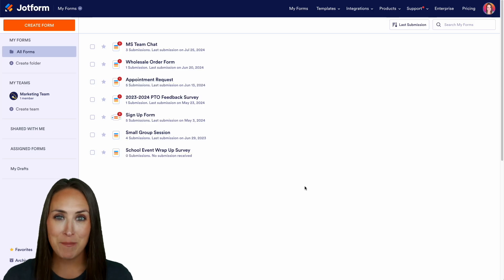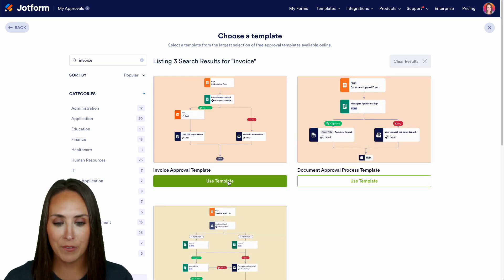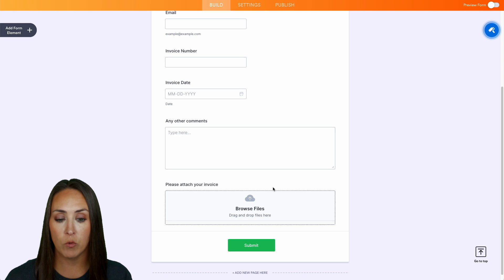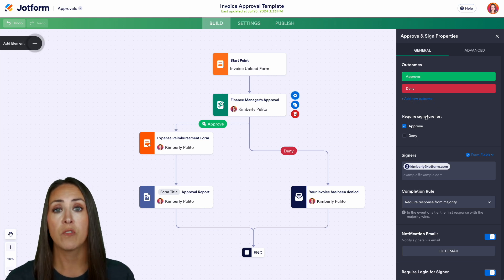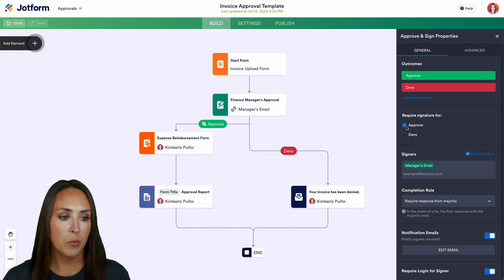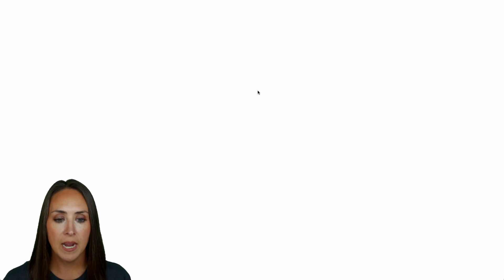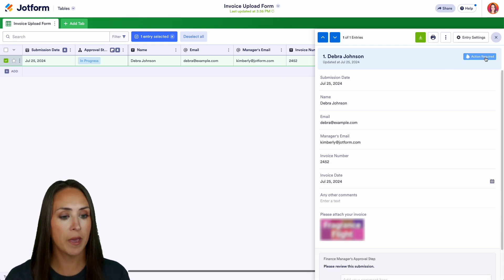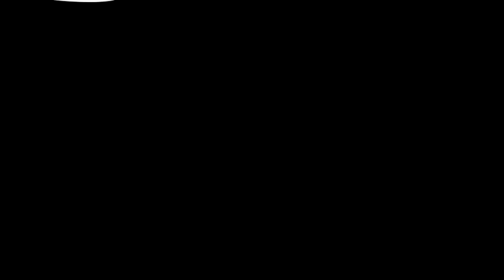How to Make an Invoice Approval Workflow Using Jotform [Updated 2024]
The approval feature remains fully supported, now enhanced with new capabilities to streamline and expand your workflows.  Explore Jotform Workflows
Need to speed up the way you approve, deny, or forward invoices within your company? Join us in this video tutorial as we walk you through how to set up your own automated invoice approval flow with Jotform Approvals — and enjoy a quicker way to collect, review, and respond to invoice requests from any device.
LINKS & RESOURCES
👋 ABOUT JOTFORM
Hi, we're Jotform, a full-featured online forms platform that makes it easy to create robust forms and collect important data. Check us out